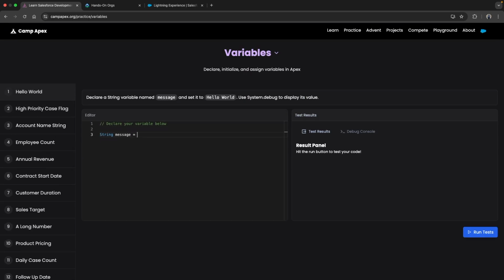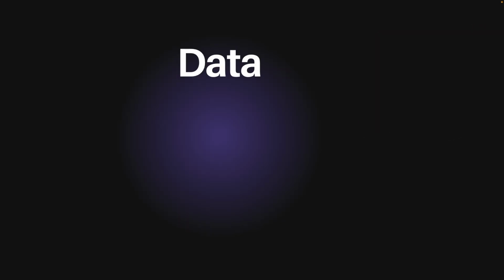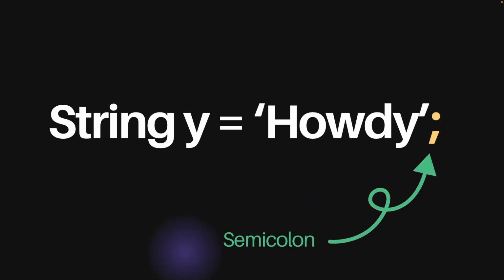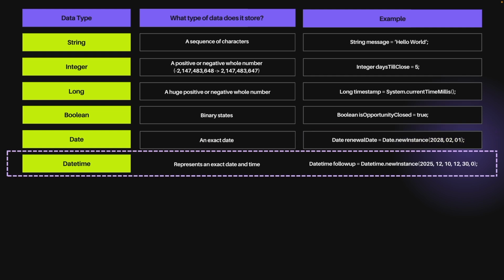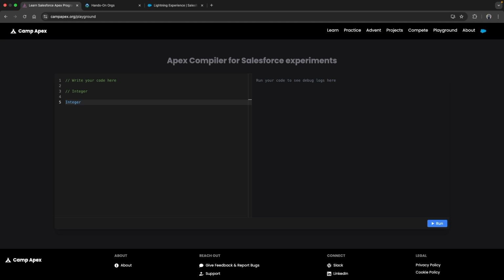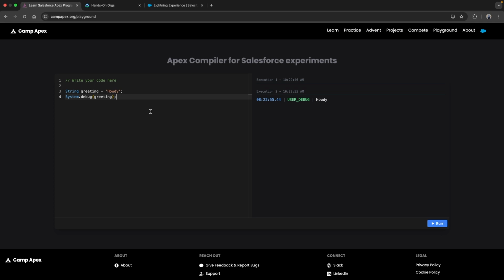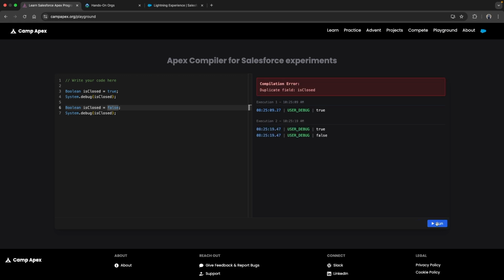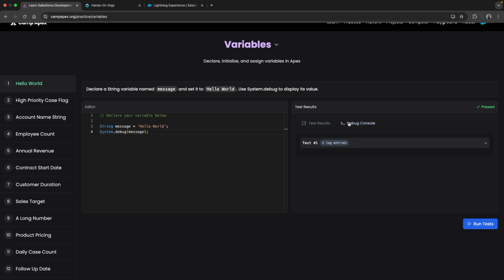(2025) Variables in Apex | Salesforce Development with hands-on practice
This video will cover the theory of Primitive Data Types & Variables in Apex and show you how to get real hands-on experience declaring them with CampApex.org.